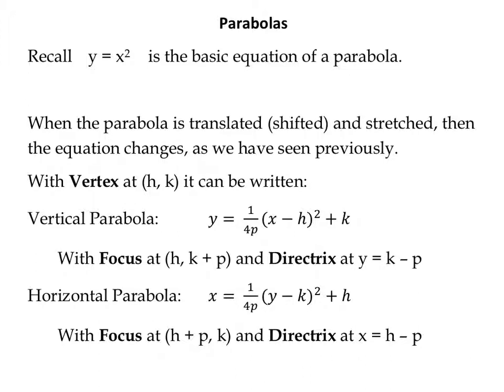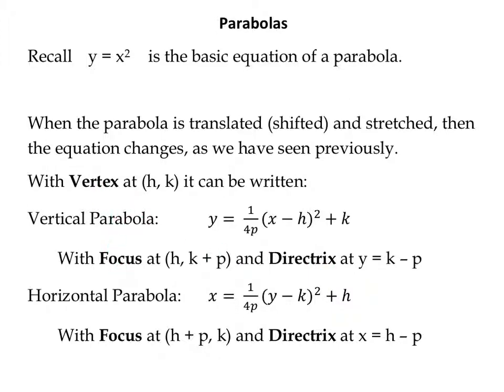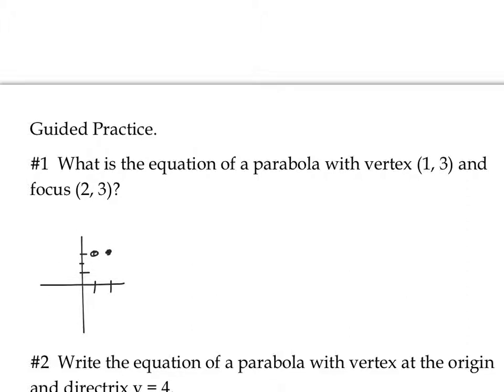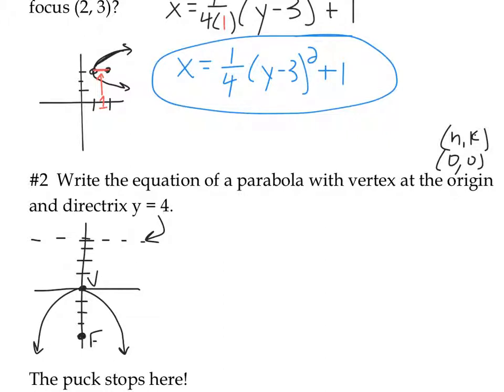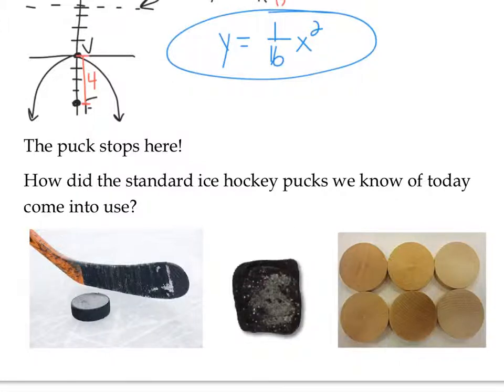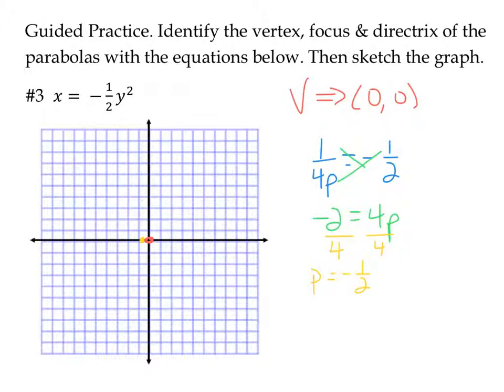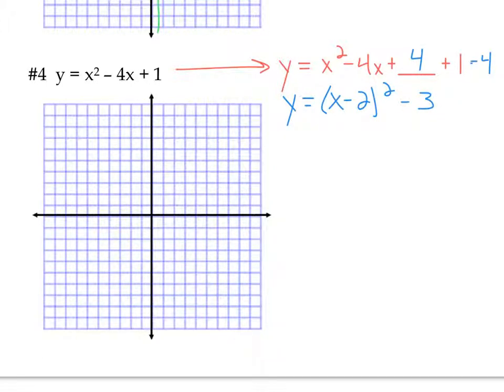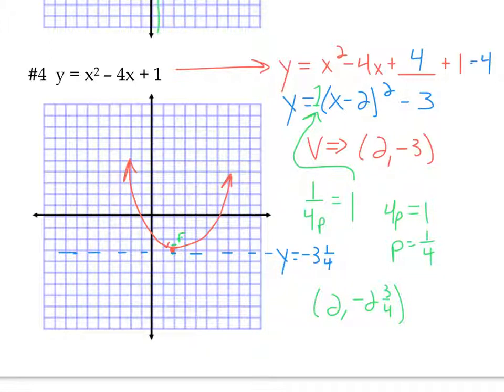Algebra 2 10.2 Parabolas video lesson